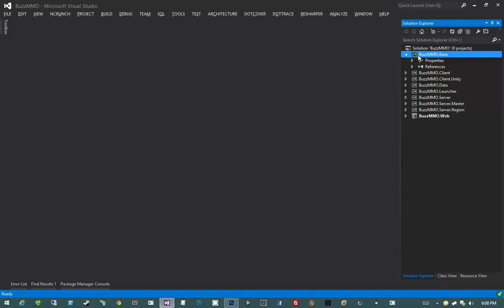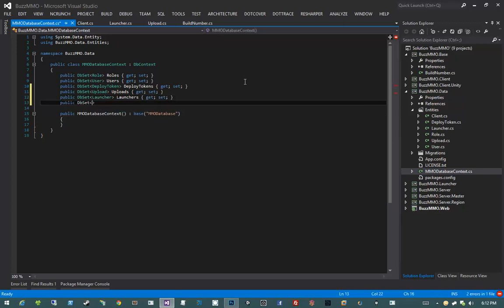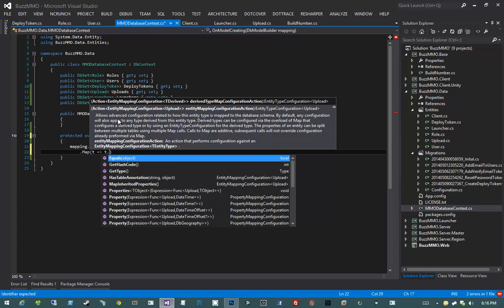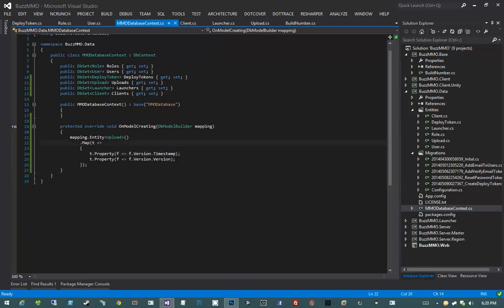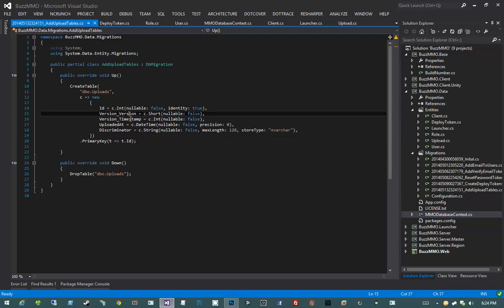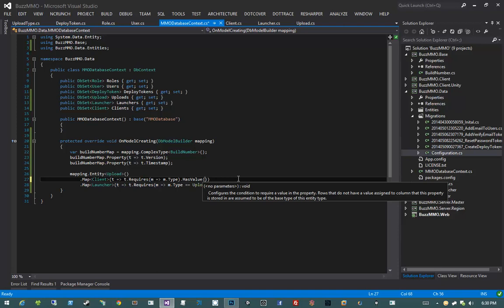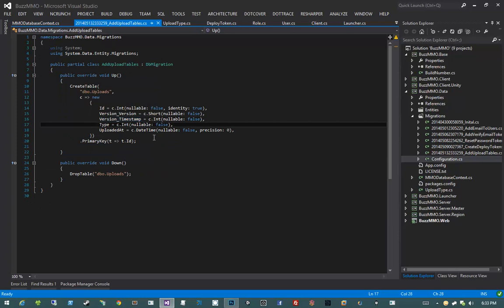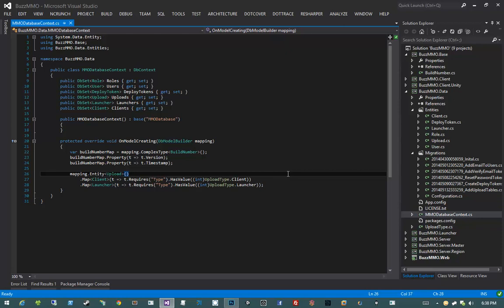🔴 Implementing Polymorphic Entities • Auto Updater • MMO Game Development with Unity • (Pt. 417)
Learn MMO Game Development with Unity - Auto Updater - Implementing Polymorphic Entities.

We implement polymorphic entities using the TPH (table per hierarchy) method.